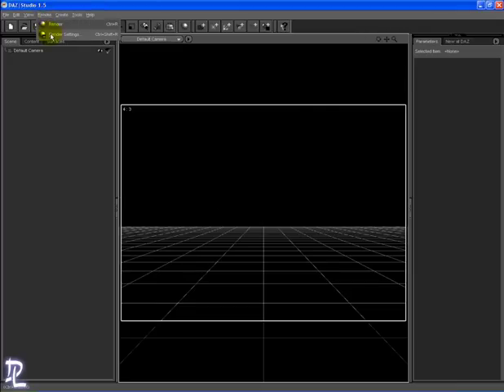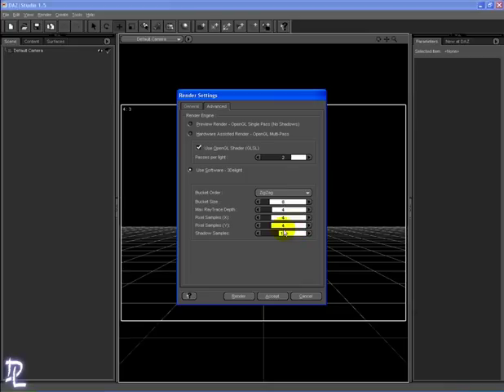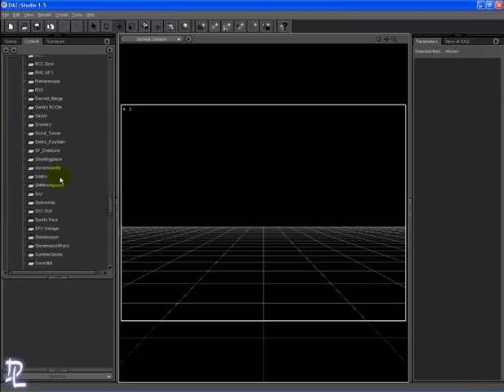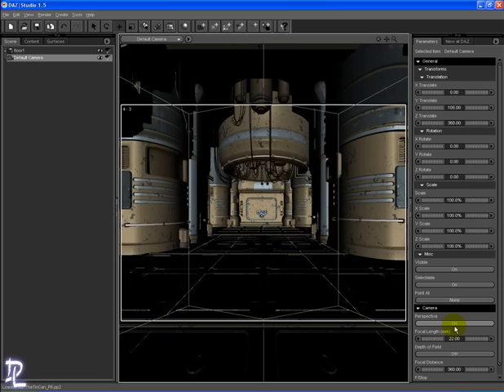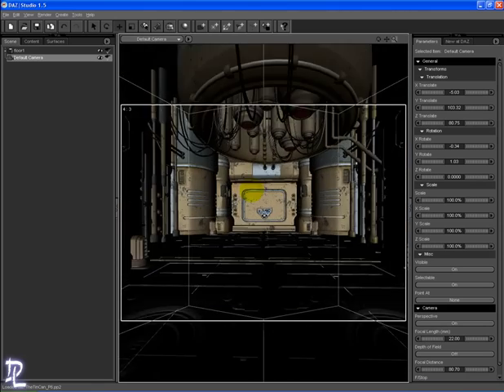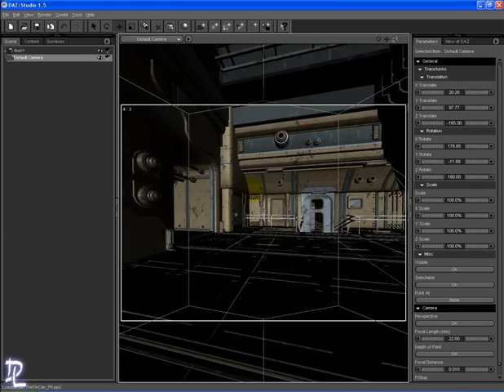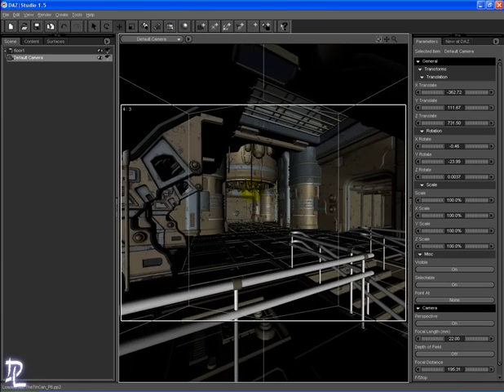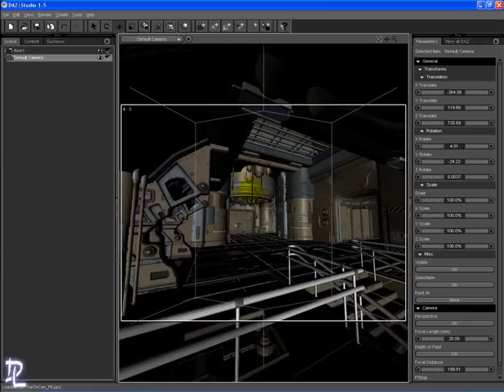Making Of The Raptors in DAZ Studio and Photoshop - Video 1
Making Of The Raptors in DAZ Studio and Photoshop. For full video